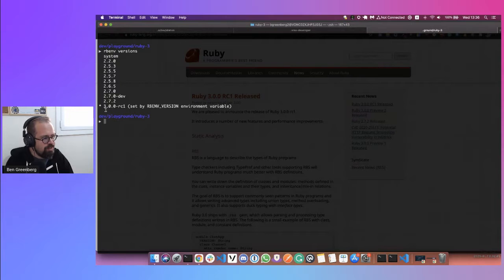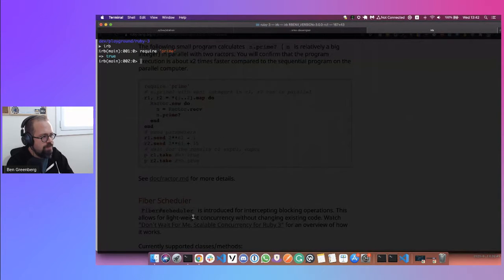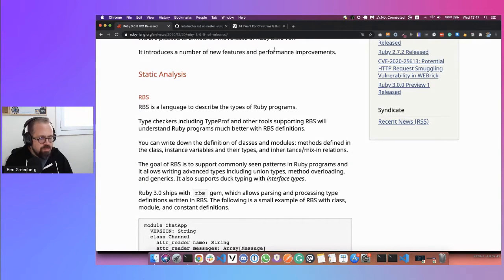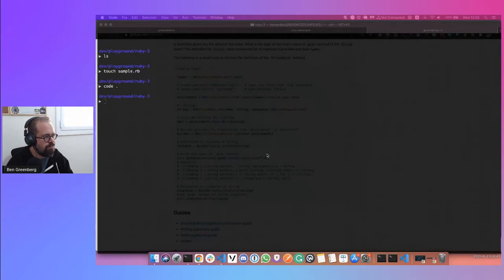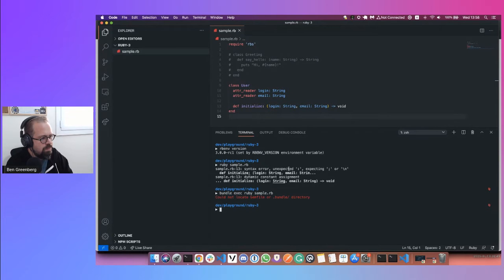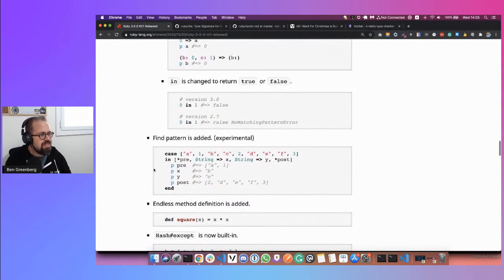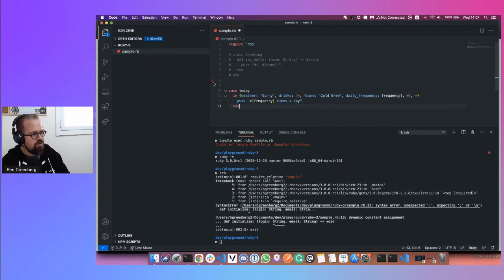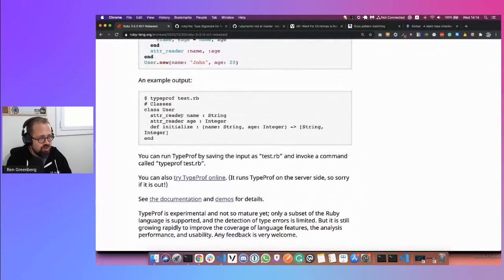Exploring What’s New In Ruby 3 | Vonage Gems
In this episode, we explored the upcoming major new 3.0 release of Ruby! We played with all the new functionality like endless methods, more pattern matching, Ractors, improved IRB, and a lot more!

This is a bi-weekly Ruby language stream of building Vonage API powered apps in Ruby. We'll be covering the full breadth of Vonage APIs with Ruby and different Ruby tooling and frameworks, although primarily Rails for the framework aspect.